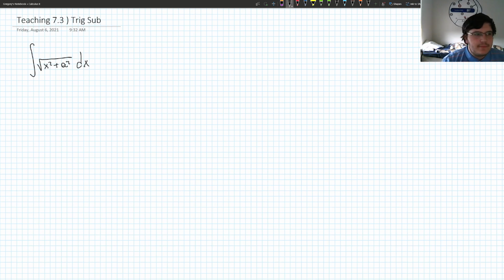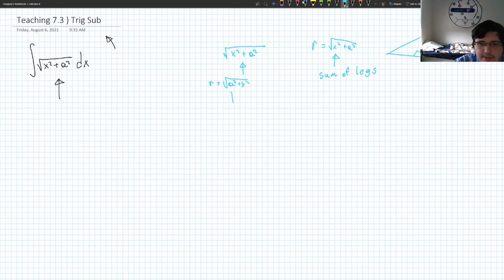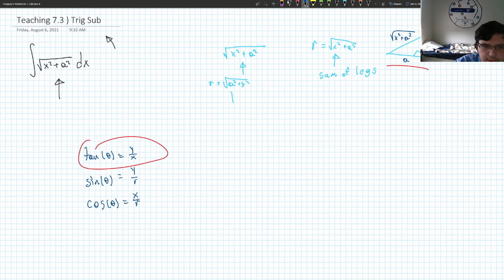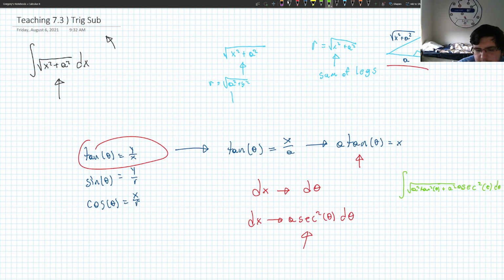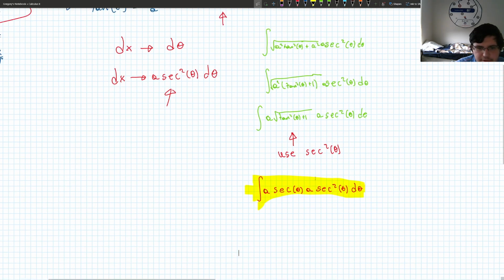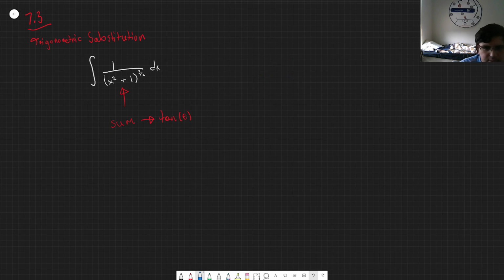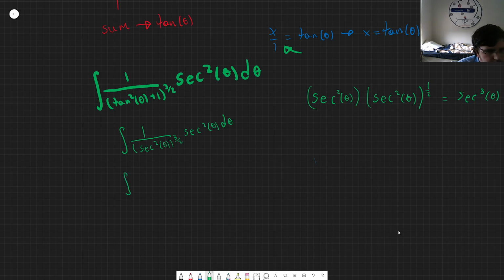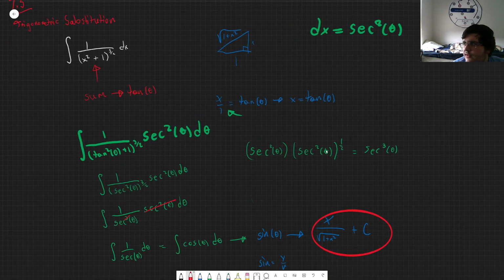Calculus II (MATH 242) 7.3) Trigonometric Substitution Part 1 (Core Idea & Tangent Example)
This is the first video for Trigonometric Substitution, where I go over the core idea of the concept and do an example using a Tangent function.